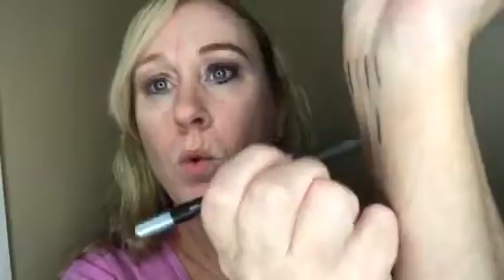Younique eye liner and how to get brighter eyes and hide your tired